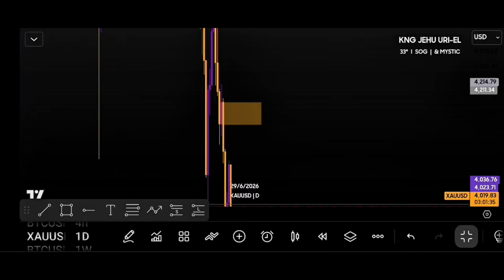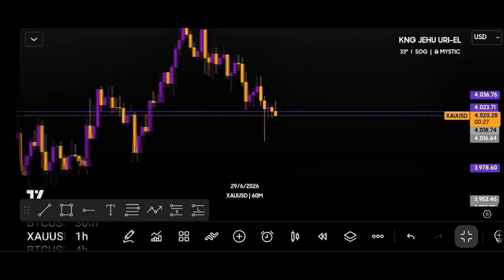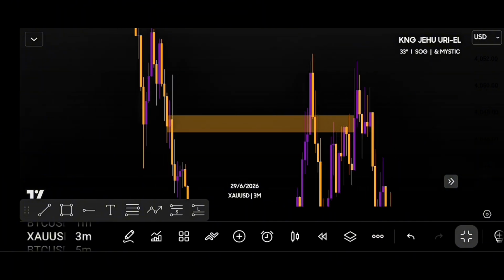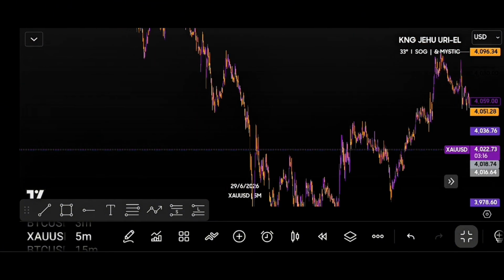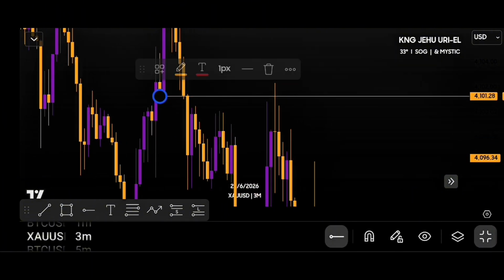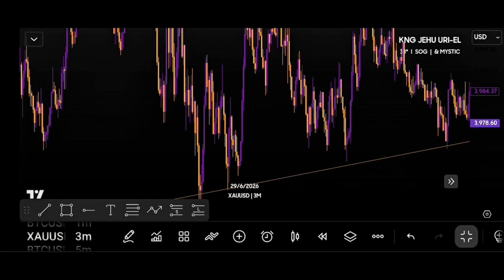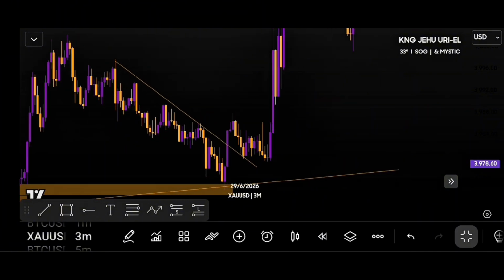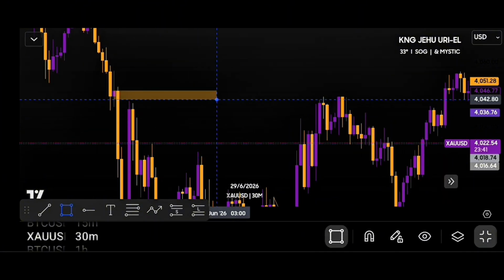Weekly GOLD recap - 27/06/2026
A quick recap of how Gold (XAUUSD) moved during the week ending 27/06/2026. I broke down the key price action, liquidity, and trading opportunities to help you prepare for the next week.

join my exclusive inner circle (If you join now you'll be the only one cuz it's empty 😁)

or

and

If you want to start trading, check out my recommended broker and prop firm